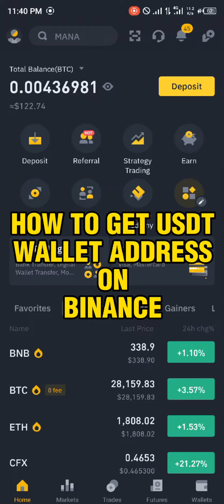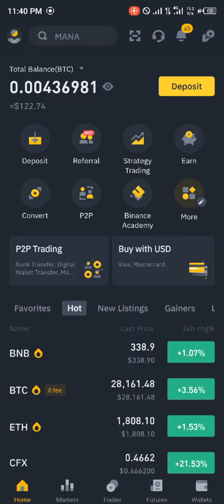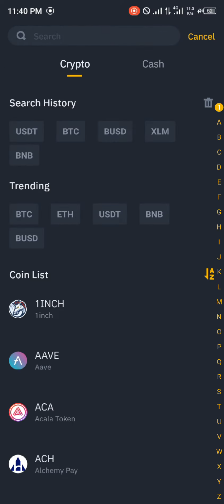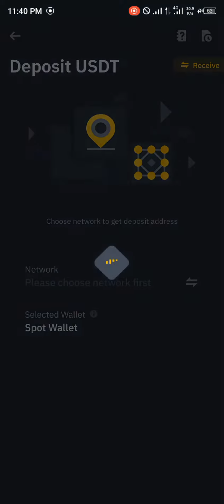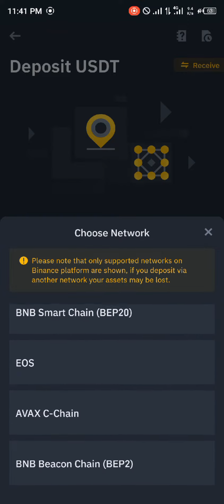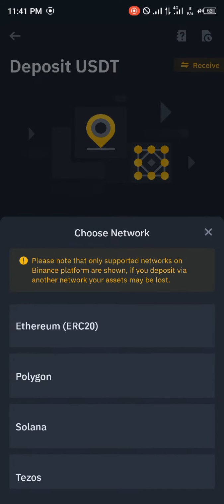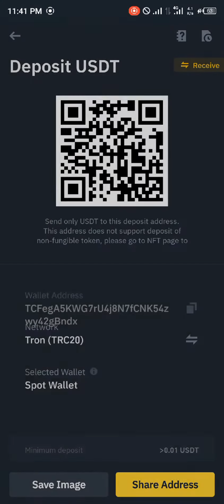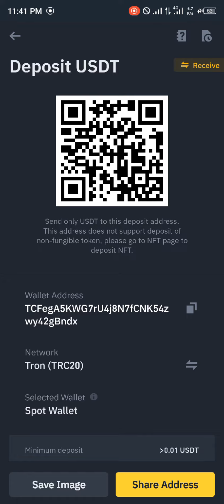How to Get USDT Address in Binance App (Step by Step)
In this quick video, I will show you How to Get Usdt Address in Binance App step by step.

Hi there! In this video, we'll be going over how to find and copy your USDT address in the Binance app.

First, let's open up the Binance app on your phone. Once you're logged in, you'll need to navigate to your wallet page where you can see all your assets at a glance.

Next, look for the "USDT" symbol and tap on it. This will take you to your USDT wallet page.

On this page, you'll see your current balance, a transaction history, and a few other options. In order to find your USDT address, you'll need to click on the "Deposit" button.

Here, you'll see your USDT deposit address in a box near the top of the page. This is the address that you'll need to use when transferring USDT into your Binance USDT wallet.

To copy your USDT TRC20 address, simply tap on the address and hold for a few seconds until the option to "copy" appears. Tap on "copy" and your address will be saved to your clipboard.

That's it! You now know how to check your USDT wallet address in the Binance app, how to copy it, and how to use it for deposits.